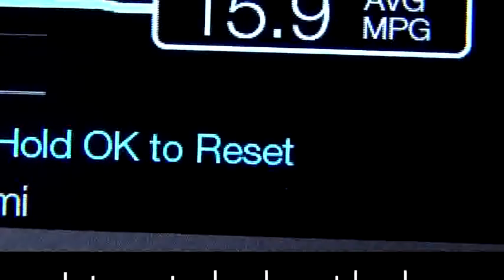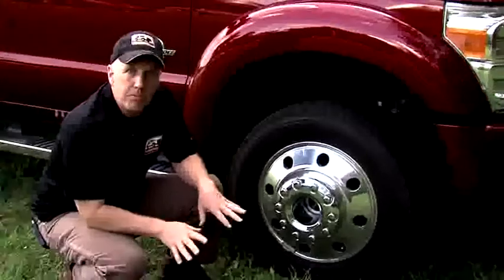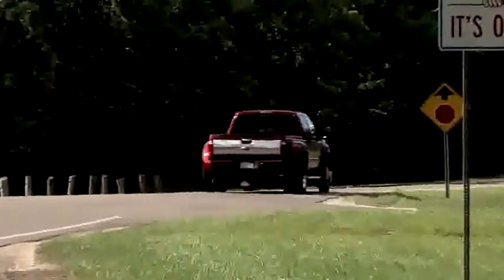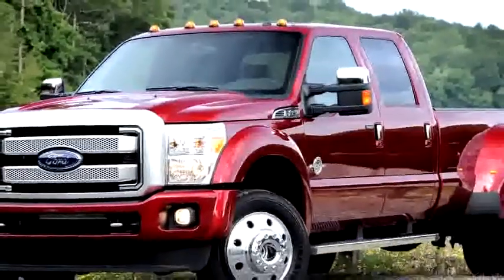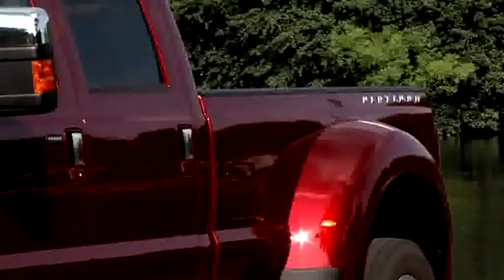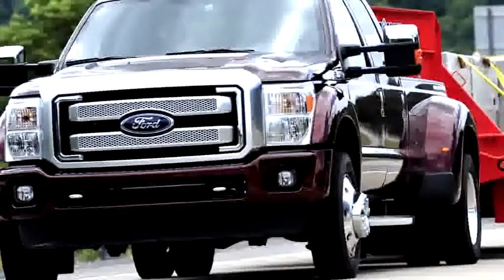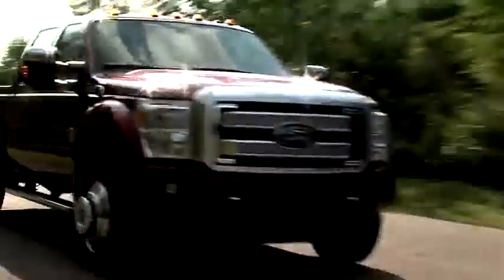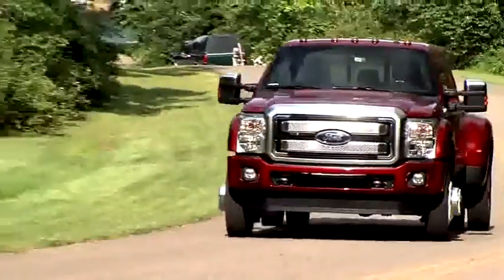2015 Ford Super Duty F 450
) The 2015 Ford F-450 Pickup Super Duty Truck is more capable of towing heavier loads according to Ford. At the State Fair of Texas.

 ) Ford introduced its 2015 F-Series Super Duty lineup at the Texas State Fair and the big news is a better Power Stroke V8 turbo di.

2015 Ford F-Series Super Duty Turbodiesel.

Ford, America's truck leader, introduced the 2015 F-Series Super Duty lineup at 2013 State Fair of Texas, featuring a second-generation 6.7-liter Power Strok.